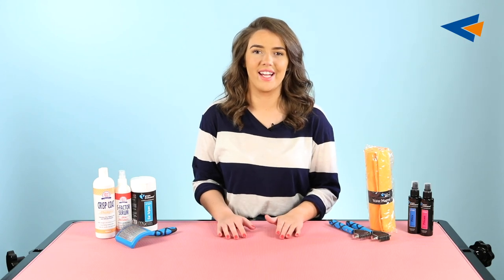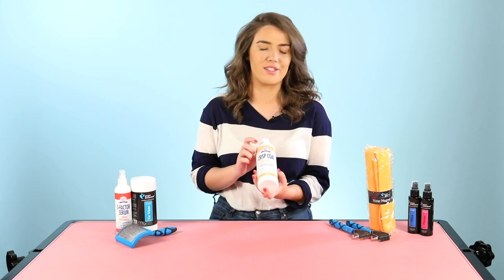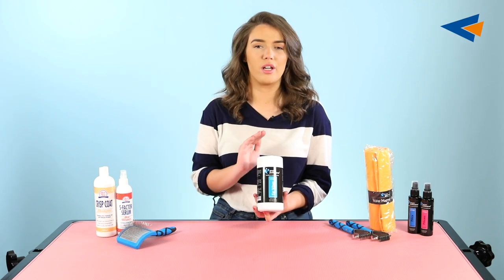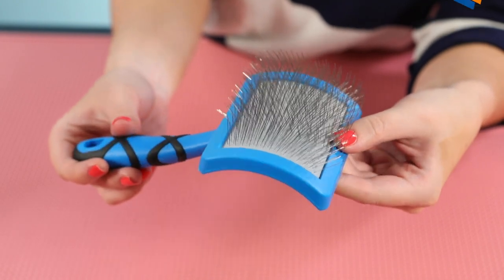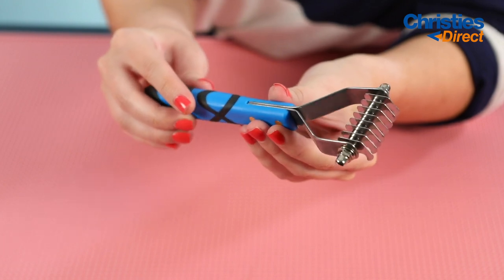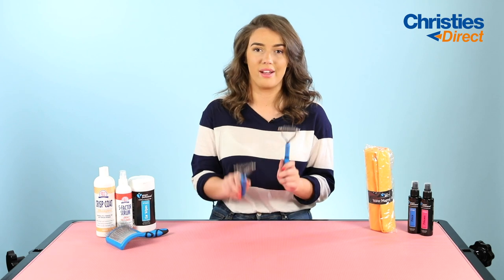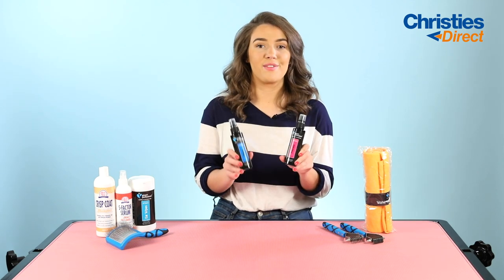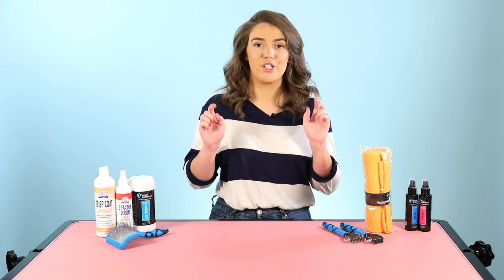Home Grooming - Wire Coat | Christies Direct